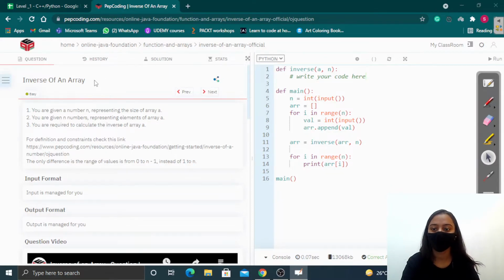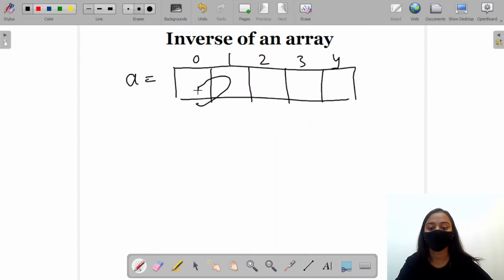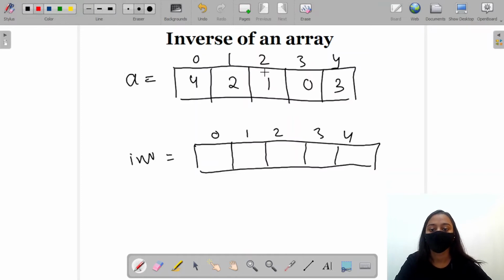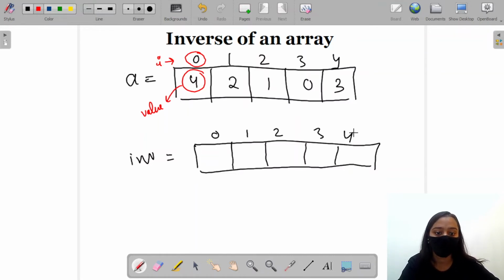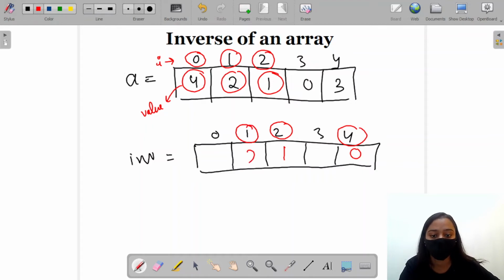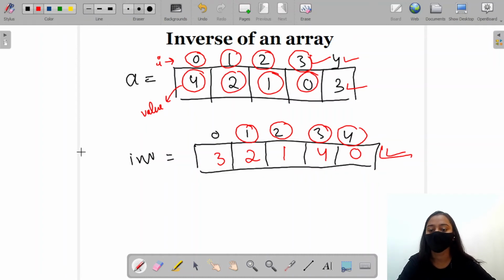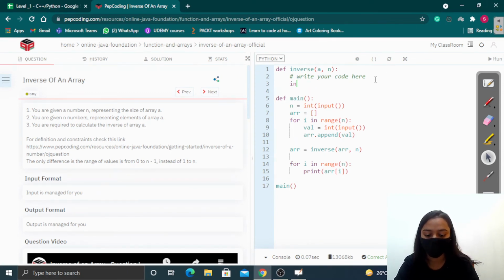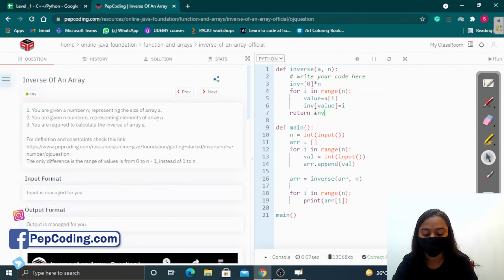Inverse of an Array | Module : Basics of programming | In English | Python | Video_19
NADOS also enables doubt support, career opportunities and contests besides free of charge content for learning. In this video, we discuss the solution where we are required inverse an array with no extra space and minimum time complexity.

Question Name:
Inverse of an Array

Question Statement:
1. You are given a number n, representing the size of array a.
2. You are given n numbers, representing elements of array a.
3. You are required to calculate the inverse of array a.

Topic

Used DataStructure

TimeComplexity: O(N)

SpaceComplexity: O(N)